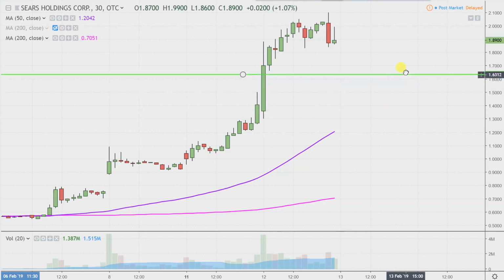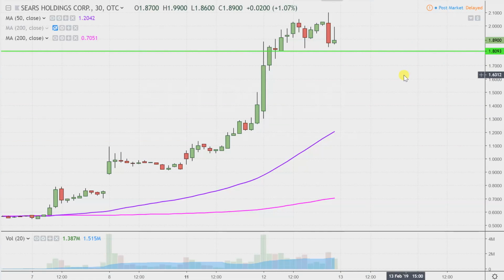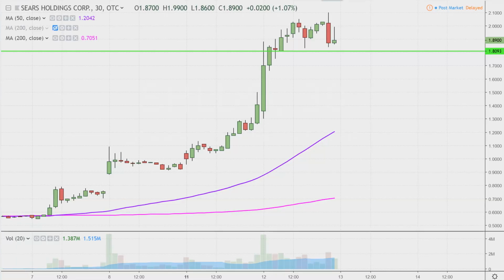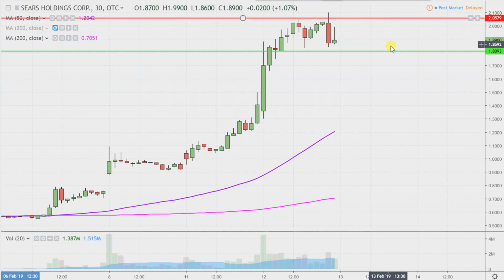Sears Holdings Corporation - SHLDQ Stock Chart Technical Analysis for 02-12-2019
Learn how to read stock charts and identify technical patterns as ClayTrader does a quick stock chart review on Sears Holdings Corporation (SHLDQ).